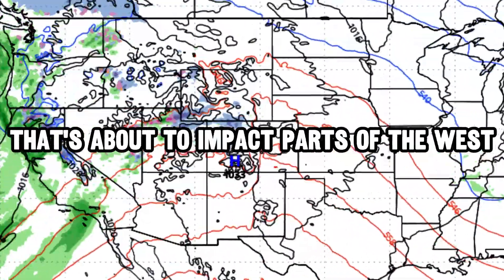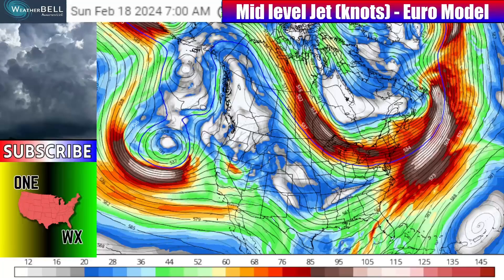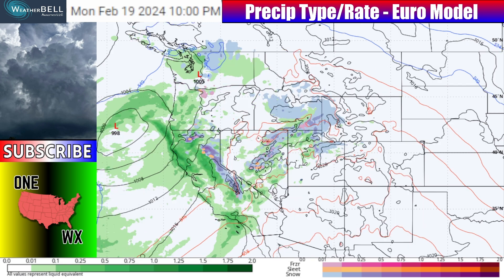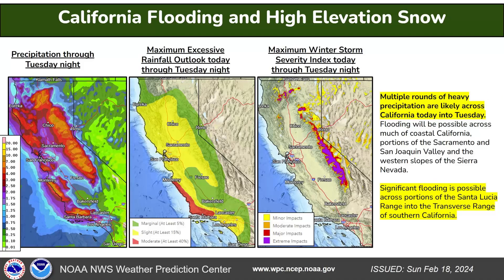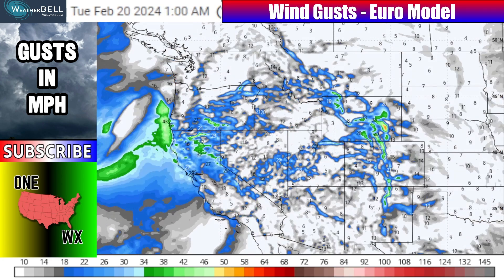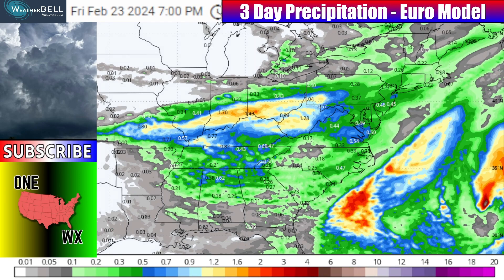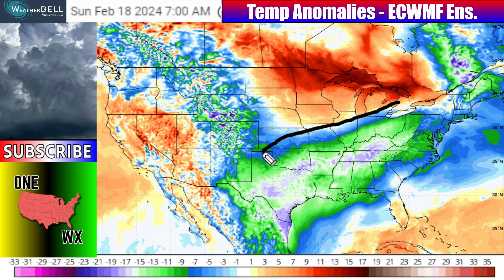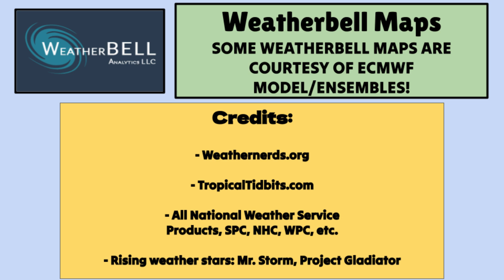THIS Storm Will Bring Concerning Impacts... | ONW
A strong storm system is about to bring an atmospheric river with rain, wind, and high elevation snowfall to parts of the West. From there, this storm will head eastward, then bringing a shower and storm threat further east. In this video, we will take a look at the entire upcoming pattern, which also includes an INTENSE ridging setup that will warm temps to well above average levels for millions at some point by next week.
0:00 - Introduction
0:25 - Pattern Overview
2:32 - Atmospheric River Event
7:02 - Systems Heads East
9:48 - Warming up for Millions!